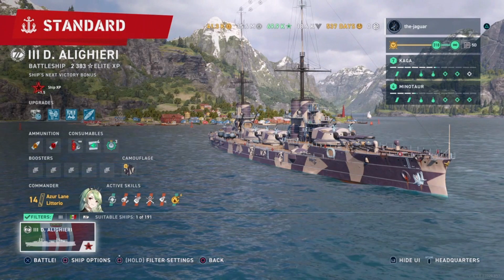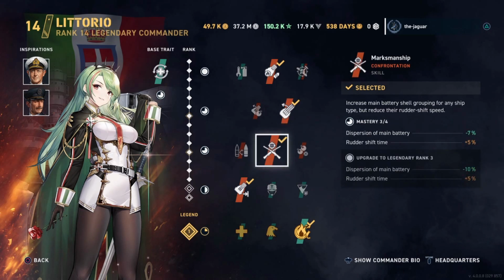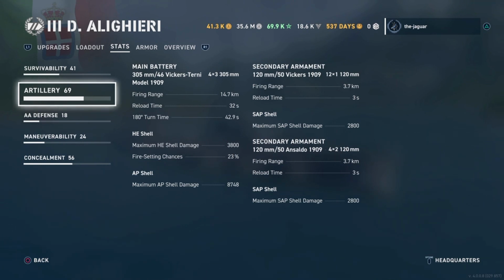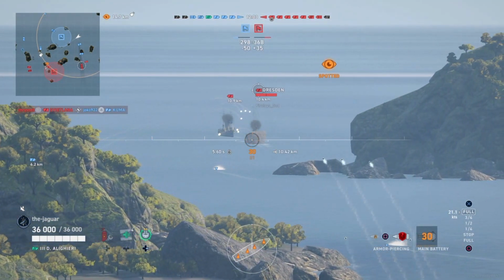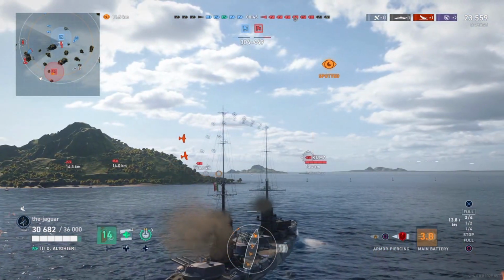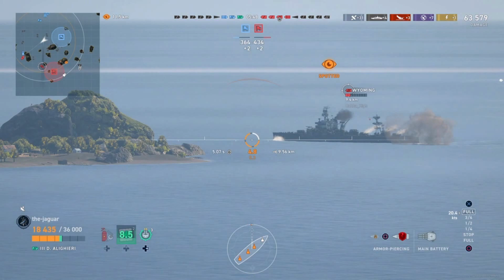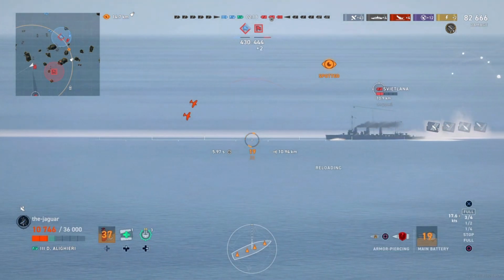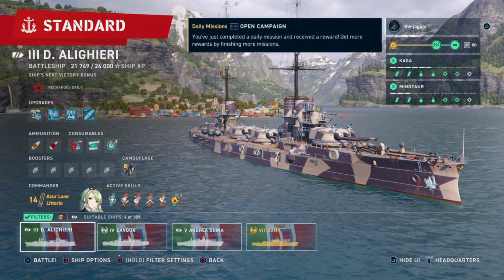Dante Alighieri - Tier 3 Italian Battleship | World of Warships Legends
Dante Alighieri was obtained from an Italian Battleship Crate in Early Access during the "Pride of Prussia" campaign. All of the Italian Battleships in Early Access are armed with Semi Armour Piercing (SAP) secondary shells which can be quite devastating. However, the main guns of the D. Alighieri is said to be in-accurate, and the Italian Commander lineup lacks a Battleship commander with accuracy skills. The only accuracy commander available for the Italian Battleships is found in the store at the cost of 5,000 doubloons. How will it hold up in a Standard battle?

See the setup of the ship and commander (Littorio) then an interesting battle in Standard showing the accuracy of the main guns. In the end you will see 91,000+ damage, 5 destroyed ships with 4 citadel hits, and 18 enemy aircraft shot down! We do collect some hardware in the form of Dreadnought, High Caliber, and Kraken!

Also shown is the commander setup for Paolo Di Revel if you don't have Littorio - but don't expect the same results with Revel as you would get with Littorio.